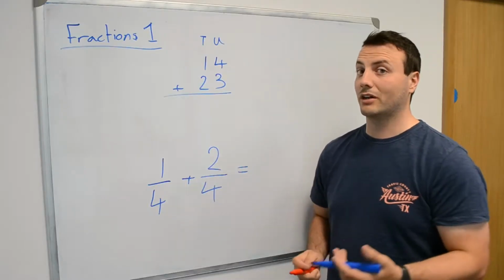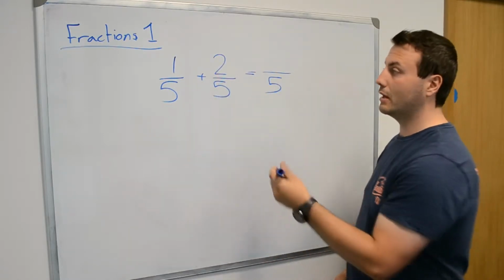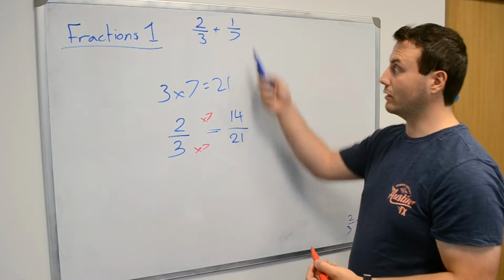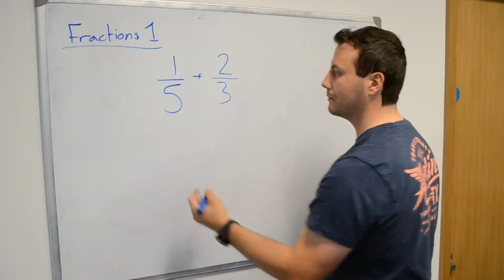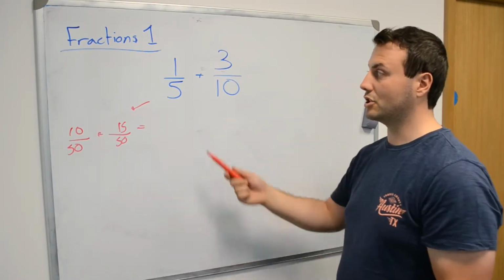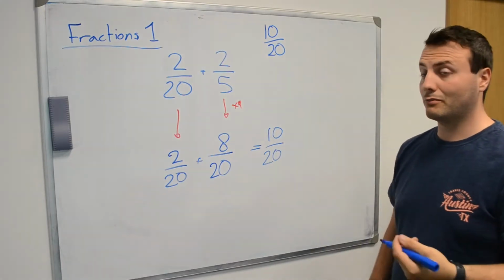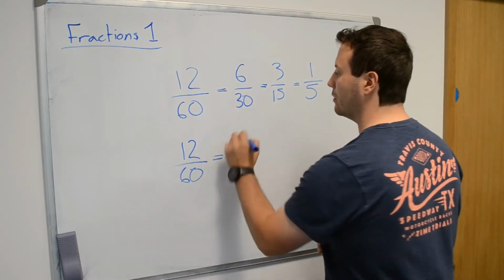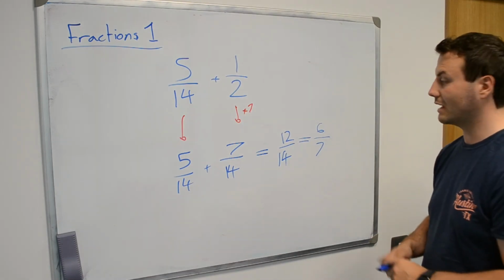Fractions 1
Addition and multiplication of Fractions